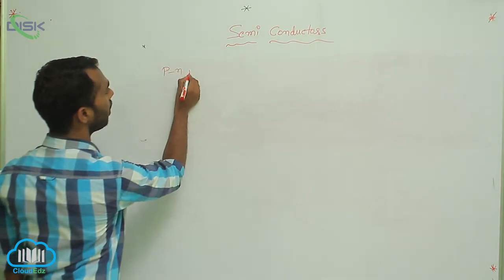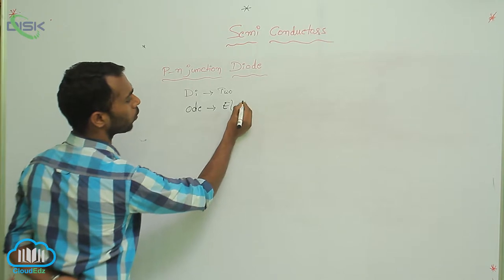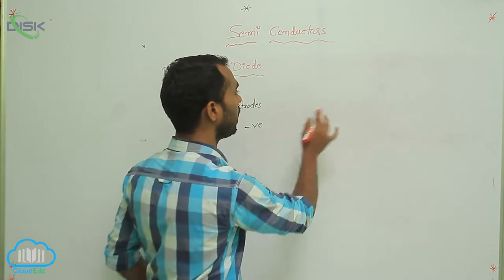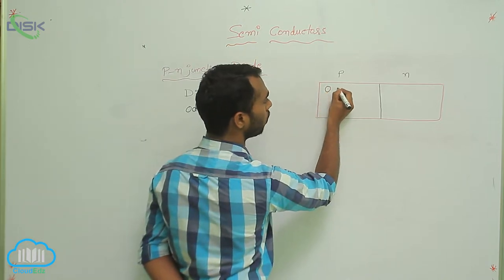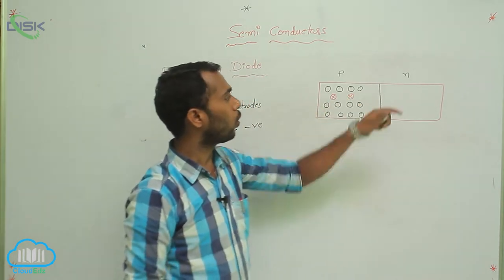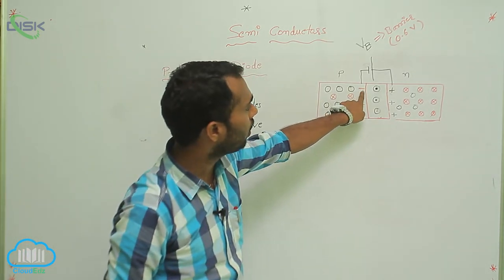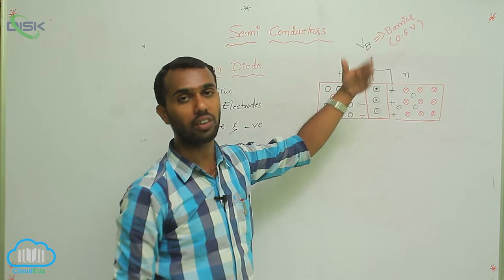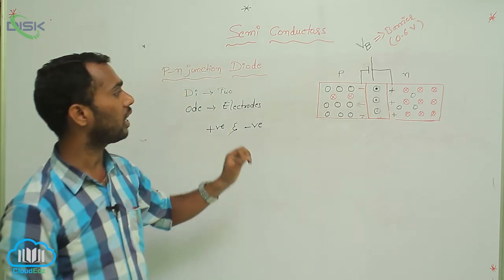Semiconductor Electronics Materials And Devices || p-n Junction || p n Junction diode